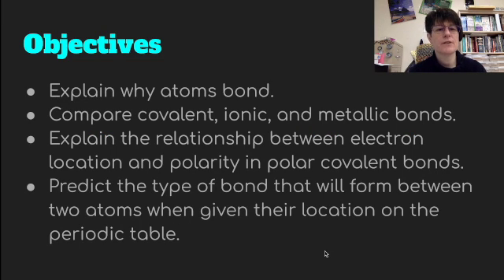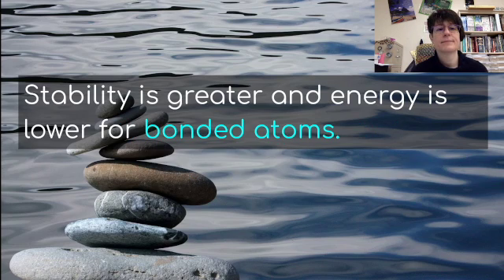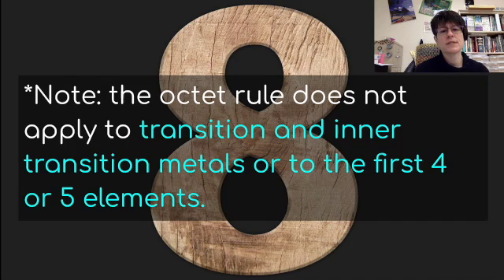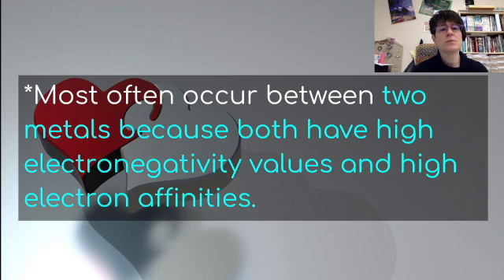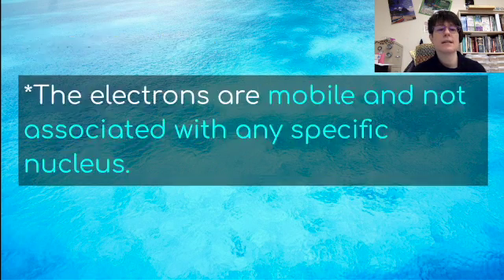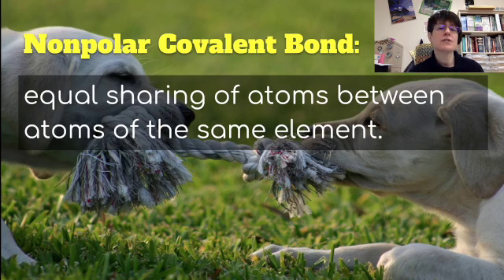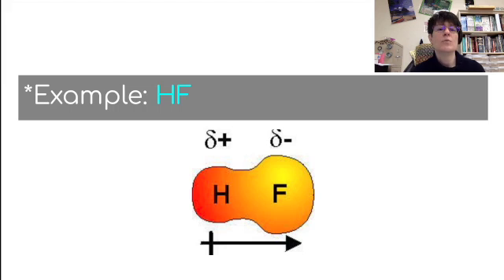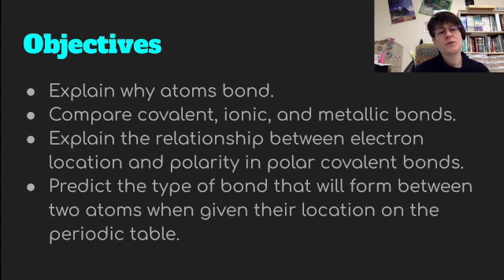Chem 7.1 Bonding Basics